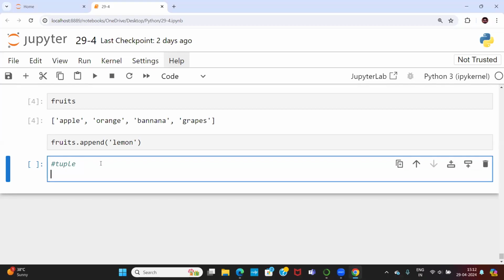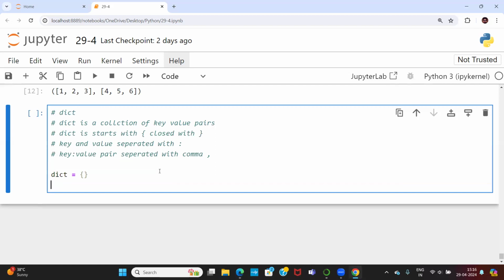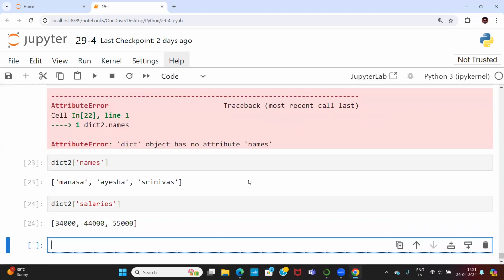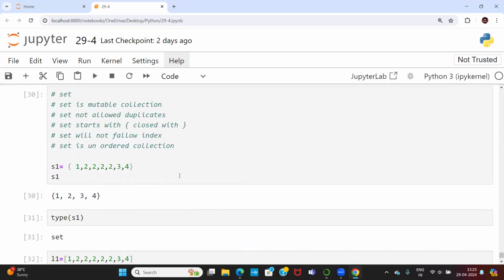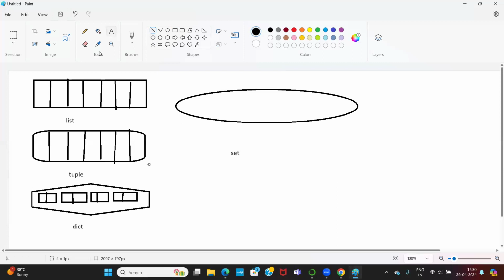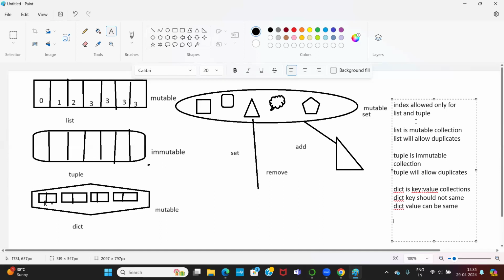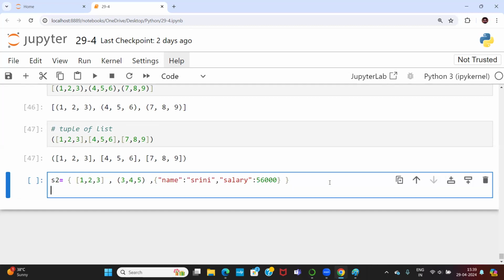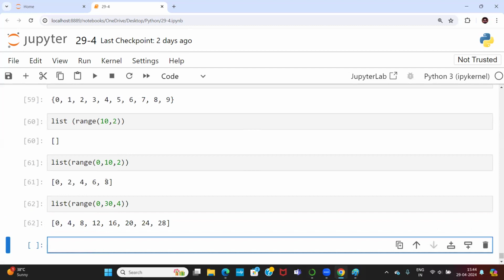Python | tuple | set | dict